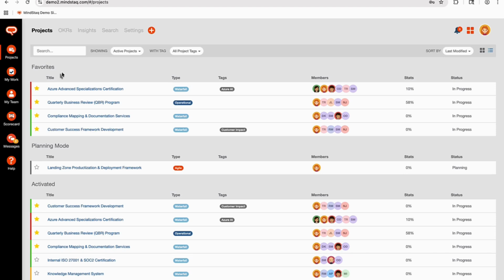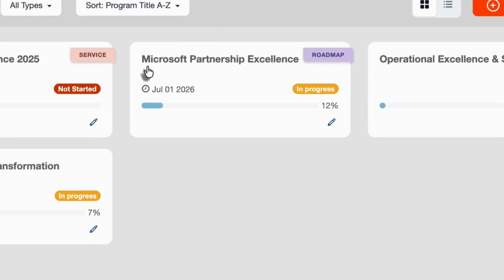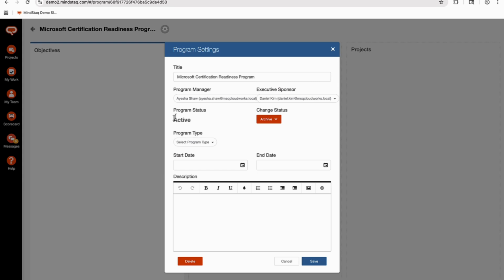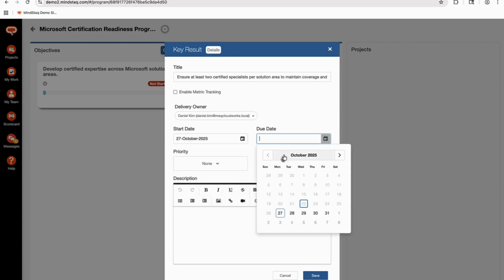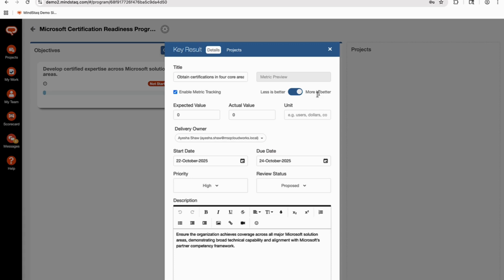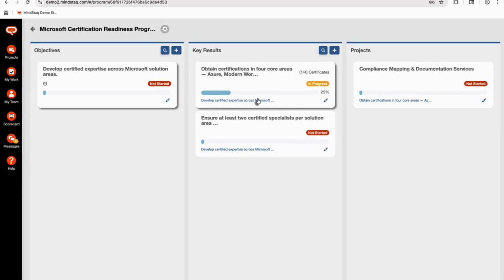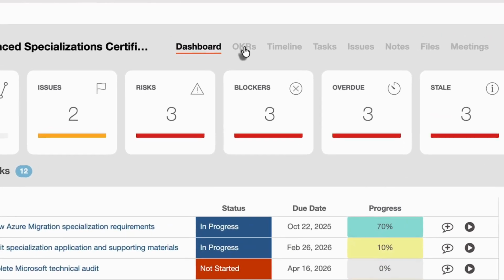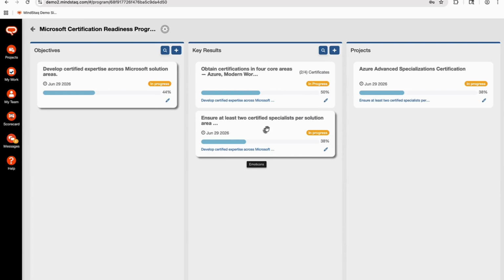MindStaq Programs Explained: Strategic Program Management & Execution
Discover how MindStaq Programs can boost your team’s strategic execution. In this tutorial, we cover program setup, aligning projects to business goals, and tracking progress using integrated tools. This video helps you understand how to manage complex work across teams while keeping transparency and alignment at every level.